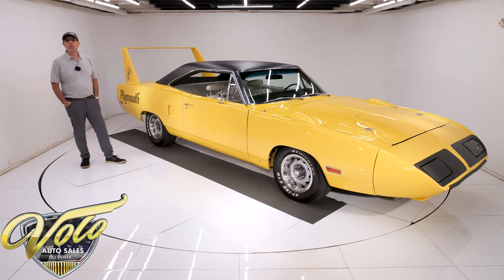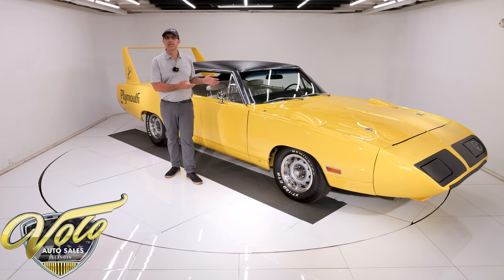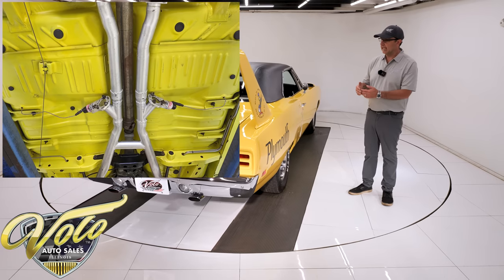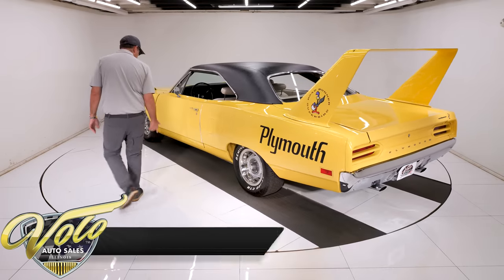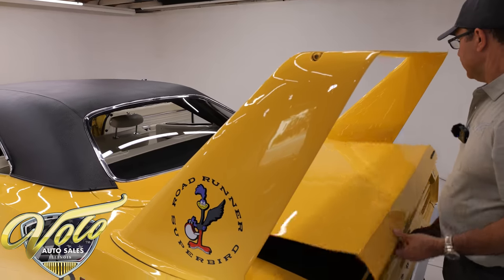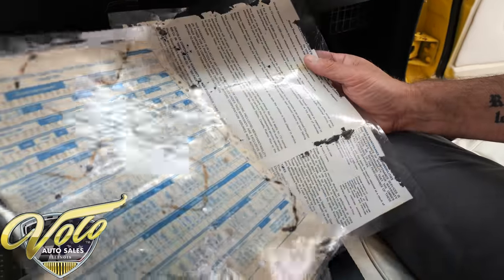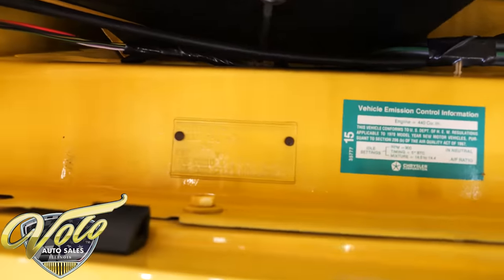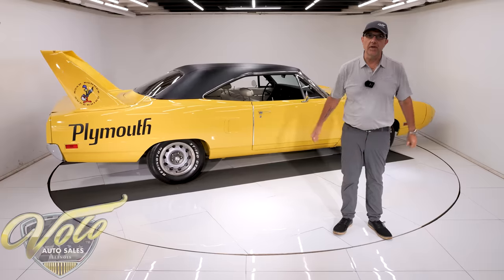1970 Plymouth Superbird for sale at Volo Auto Museum (V20972)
This is a genuine Superbird! Verified in the VIN, original fender tag, 3 build sheets, warranty booklet and Galen Govier listed it in the registry. # match motor. It has had the same owner the last 20 years. It underwent a rotisserie restoration about 20 years ago and has been well cared for since.

The story behind the rise and fall, then rise again of the Winged Warriors:
In 1969 the Dodge Daytona was built to win NASCAR races. The engineers at Mopar squeezed all the horsepower they could out of their cars, so they called in a rocket scientist to increase speed with aerodynamics. Every bend curve and arch served a purpose. It wasn't for show, it was to win races and that is what it did. It was the first car to ever exceed 200 mph on a closed-circuit track. Over at Plymouth their star NASCAR driver, Richard Petty, was handicapped by the limitations of the Road Runner so he jumped ship and went to Ford. In 1970 it was Plymouth that would carry on the Winged Warrior program with the Superbird. It was an attempt to lure back Petty and win races, both were achieved. As a matter of fact, it won so many races it caused its own demise. The top speeds these cars were achieving caused NASCAR to change their rules which brought a quick end to the Winged Warriors. NASCAR regulations said the manufacturers had to offer whatever they were racing as a production car to the public. They were rather obnoxious looking and impractical as an everyday car. They collected dust at the dealer showrooms, some dealers went as far as to remove the nose and wing. Today they are considered the holy grail of muscle cars!

EXTERIOR: The wildest looking car of the muscle car era! It wasn't just to be gimmicky, this is a wind tunnel tested aerodynamic super car in it's day. Starting up front is the metal nose cone with flip up headlights. The longer fenders were from a Coronet and have scoops on top. The hood is extended and held closed with racing pins. The windshield pillars are covered with stainless caps to be more aerodynamic. The rear window is smaller, more slanted and flush mounted. Each car had a vinyl top to cover the modifications of the window. Then of course there's the wing: made of aluminum it's adjustable and functional providing as much as 600 lbs of down force. The condition of this body and it's parts is very good. Dry, clean, straight metal. Repainted Lemon Twist yellow, it's 20 years old and shows really well. The vinyl top is excellent. Windshield looks new. The vent window frames, mirrors, handles, and bumper are shiny chrome. Weather strips were replaced. 15 inch rally wheels were repainted, the trim is excellent.

INTERIOR: It's a factory white interior. The door panels, upholstery and headrests have all been replaced. The dash area is clean, not beat up, cut or broken. It has an in-dash tachometer, original radio. Excellent headliner and visors. These all have an extended rear shelf because of the modified rear window.

ENGINE COMPARTMENT: Original vin # matching 440-375 hp Super Commando. It looks completely stock: the manifolds, valve covers and air cleaner. It even has dated Chrysler plug wires, the heat shield and tube going to the air cleaner, correct hose clamps etc. It features power steering and brakes. The components are clean and proper: original Roadrunner horns, squirters are hooked up, battery is properly secured. It has it's original trim tag and matching VIN on core support. The engine bay is clean metal painted matching yellow.

TRUNK COMPARTMENT: These cars come with 2 jacks and this car has them. It has the correct bumper jack and a scissors jack because there is no front bumper. The spare is a rally wheel. Solid metal painted yellow. It has the matching VIN on the 1/4 panel lip.

UNDERSIDE: It was flipped on a rotisserie and all components were removed. The underside metal is all dry and clean. The floors, frame rails, rockers are mint. The factory seams are crisp. It was painted Lemon Twist body color. The fuel system was replaced including the tank. It has the original style dual exhaust with and chrome tips, electric cutouts were added. The front-end steering and suspension was completely rebuilt. The rear suspension was also rebuilt. The brake system was restored: the lines were replaced, the e-brake is hooked up, it has disc in front. Looking up at the motor it is clean, the starter looks fresh. It has the correct casting codes and date; the original vin stamp matches the car. It has the correct 727 Torqueflite automatic, it looks clean. Correct 8 3/4 rear end.